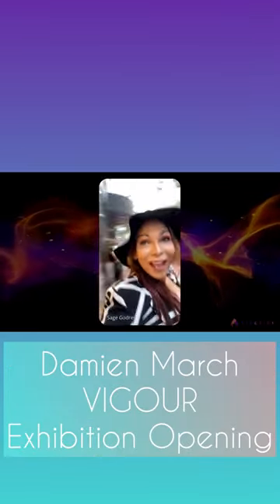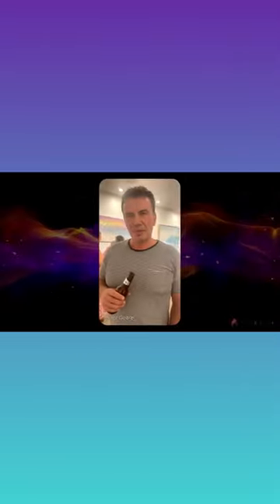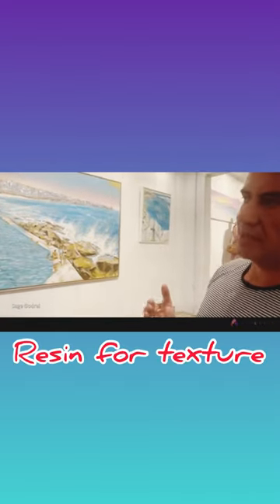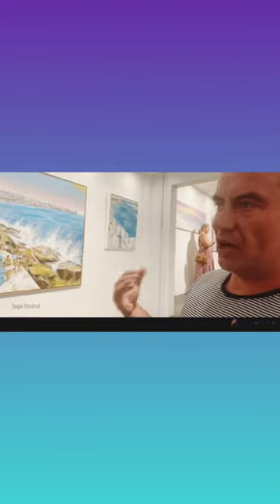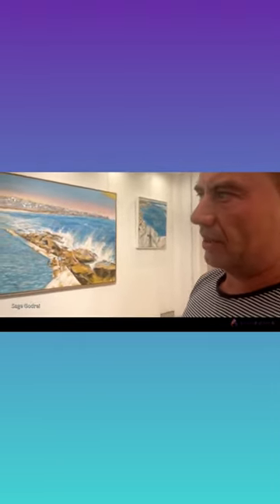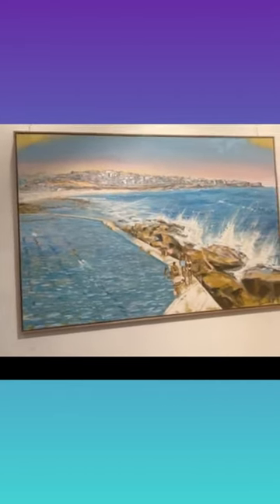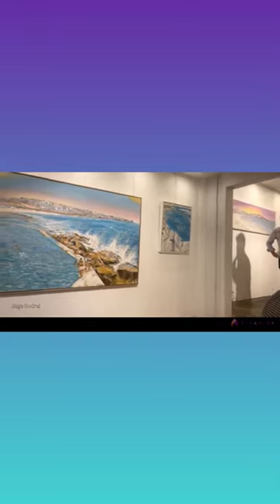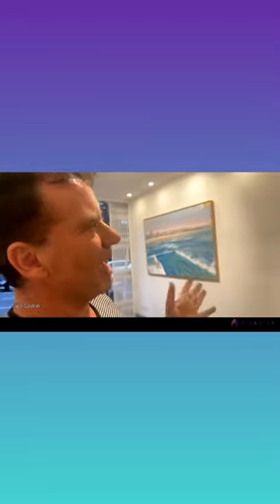Damien March exhibit M2 Gallery Sydney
Sage Godrei interviews Damien March about his unique and highly sought after paintings.

Please help us build our social enterprise by donating to our crowdfunding campaign: